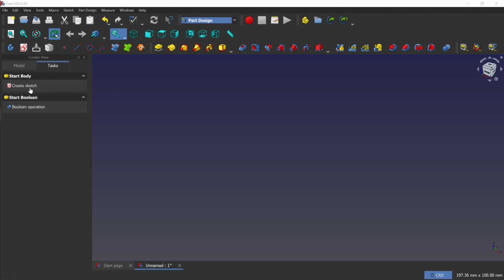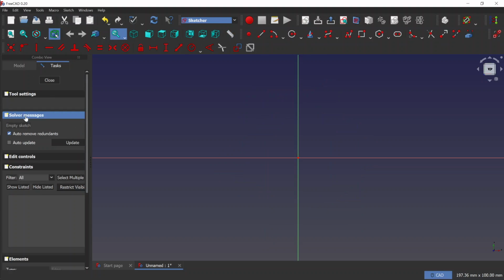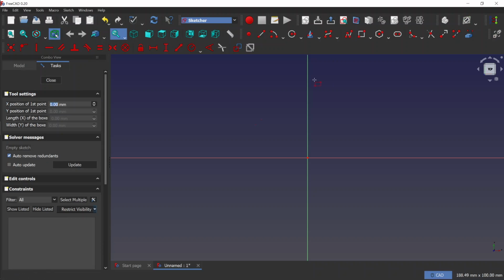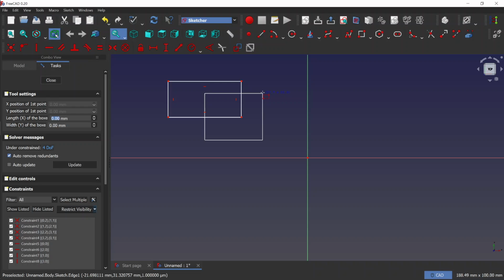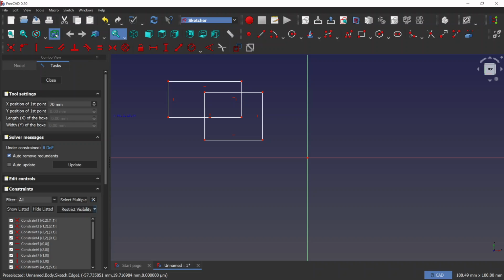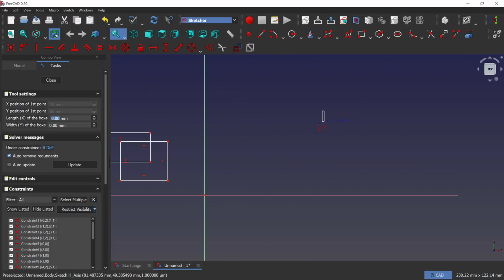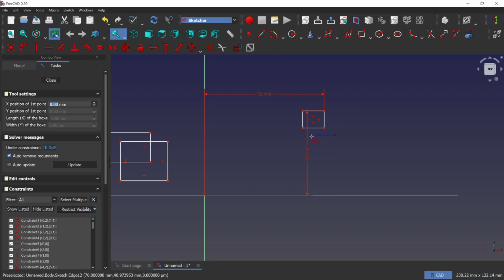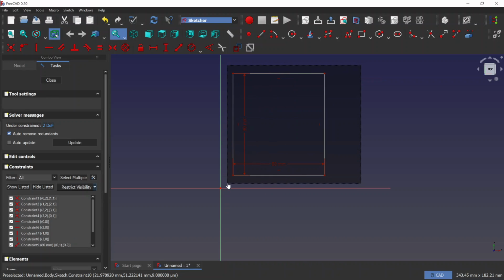FreeCAD new feature! Sketcher Tool Settings.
Drop a comment on the FreeCAD forum if you like this feature !